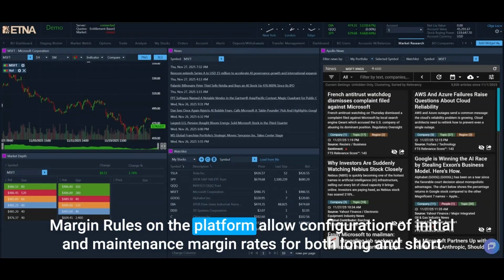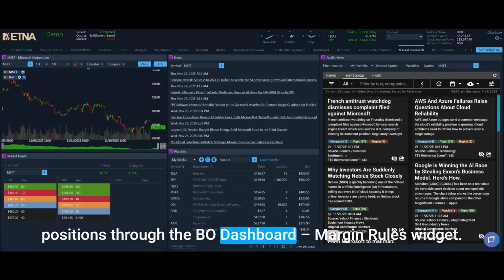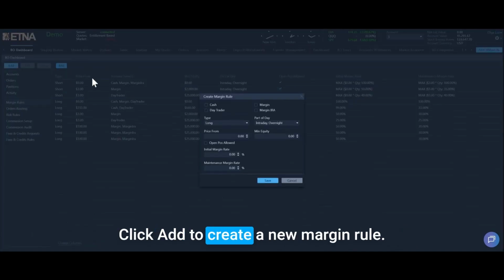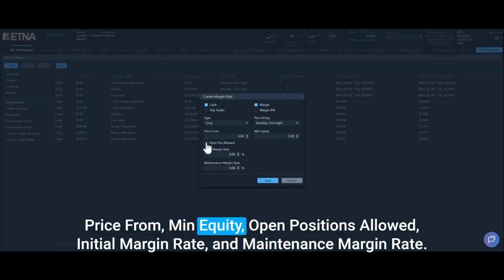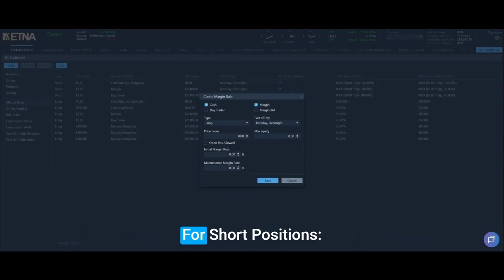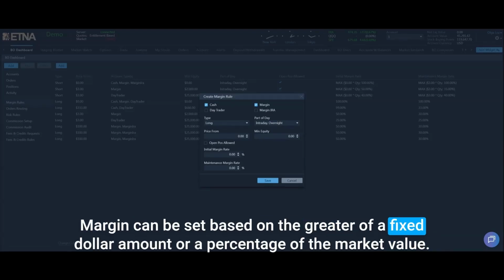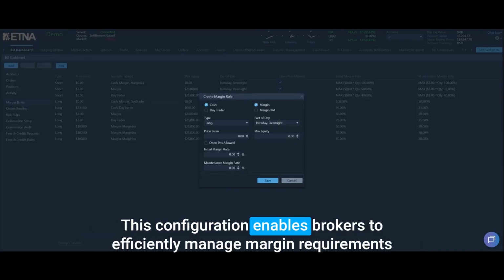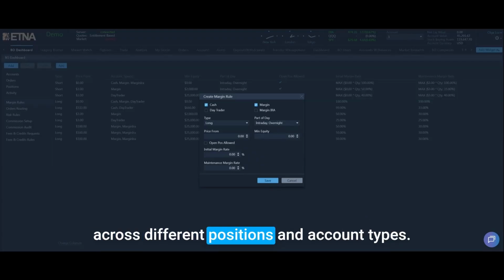Managing Margin Rules for Long and Short Positions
Learn how to configure initial and maintenance margin requirements for long and short positions using ETNA’s BO Dashboard.

This video shows how to create new margin rules, configure parameters such as account types, position type, price range, minimum equity, and set both initial and maintenance rates for long positions.

You’ll also learn how ETNA supports dollar-based margin requirements for short positions, ensuring compliance with FINRA regulations, and how brokers can apply percentage-based or dollar-based rules depending on the security.

Perfect for broker-dealers and risk managers working with ETNA’s white-label trading platform.